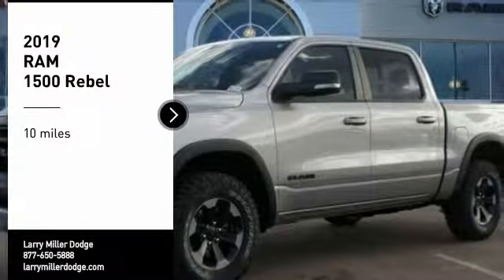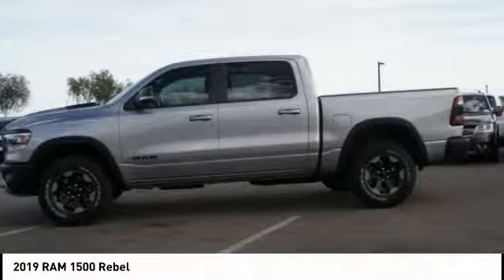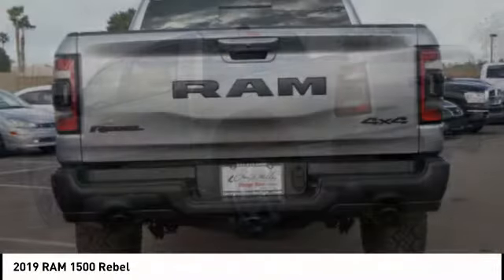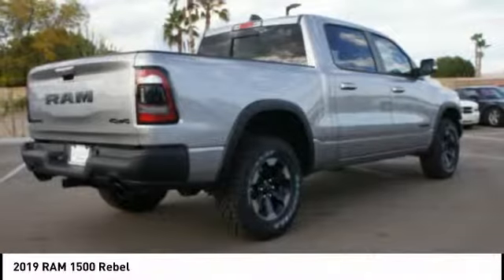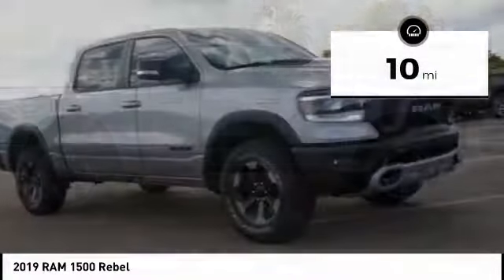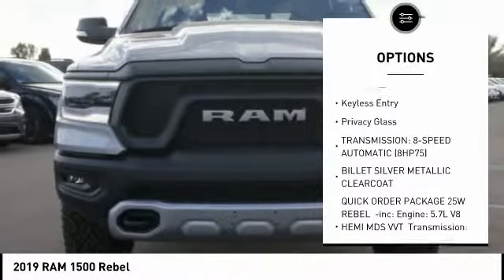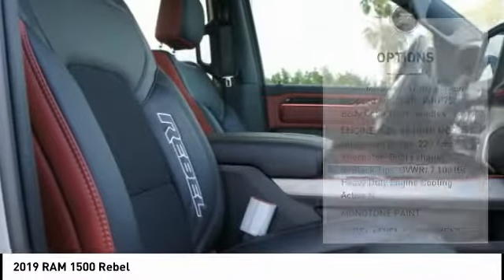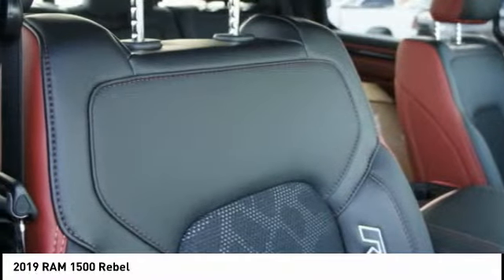2019 RAM 1500 Peoria AZ K1790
2019 RAM 1500 Rebel

Boasts 21 Highway MPG and 15 City MPG! This Ram 1500 boasts a Regular Unleaded V-8 5.7 L/345 engine powering this Automatic transmission. TRANSMISSION: 8-SPEED AUTOMATIC (8HP75), TRAILER BRAKE CONTROL, REMOTE START SYSTEM.* This Ram 1500 Features the Following Options *QUICK ORDER PACKAGE 25W REBEL -inc: Engine: 5.7L V8 HEMI MDS VVT, Transmission: 8-Speed Automatic (8HP75), Body Color Door Handles , REBEL LEVEL 1 EQUIPMENT GROUP -inc: Foam Bottle Insert (Door Trim Panel), Rear Window Defroster, Google Android Auto, Sun Visors w/Illuminated Vanity Mirrors, Heated Steering Wheel, Exterior Mirrors Courtesy Lamps, Integrated Center Stack Radio, Auto Dim Exterior Driver Mirror, Radio: Uconnect 4 w/8.4 Display, Exterior Mirrors w/Supplemental Signals, Rear Dome w/On/Off Switch Lamp, Universal Garage Door Opener, Power Heated Fold Away Mirrors, Rear View Auto Dim Mirror, 8.4 Touchscreen Display, Single Disc Remote CD Player, Heated Front Seats, Power-Folding Mirrors, Power Adjustable Pedals, Apple CarPlay, REAR WHEELHOUSE LINERS, MONOTONE PAINT, ENGINE: 5.7L V8 HEMI MDS VVT -inc: Hemi Badge, 220 Amp Alternator, Dual Exhaust w/Black Tips, GVWR: 7,100 lbs, Heavy Duty Engine Cooling, Active Noise Control System, BILLET SILVER METALLIC CLEARCOAT, Wheels: 18 x 8 Painted Black, Vinyl Door Trim Insert, Variable Intermittent Wipers, Valet Function.* Stop By Today *A short visit to Larry H. Miller Dodge Peoria located at 8665 West Bell Rd, Peoria, AZ 85382 can get you a tried-and-1 1500 today!